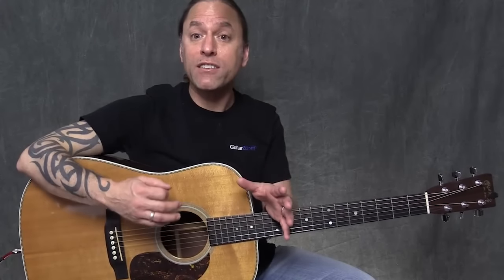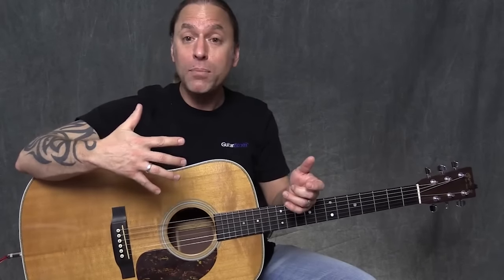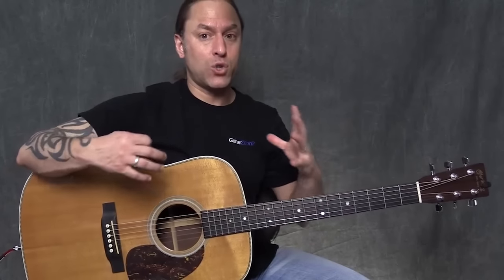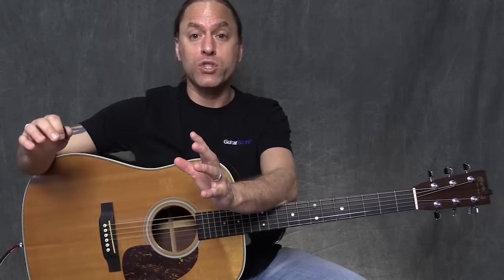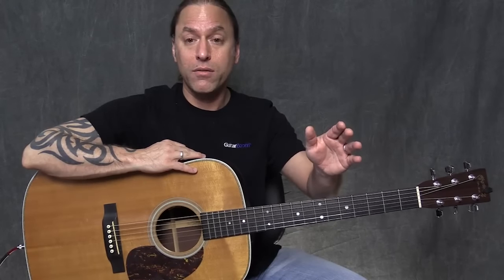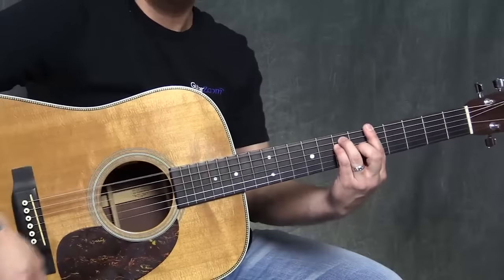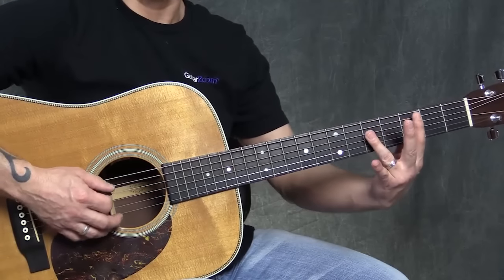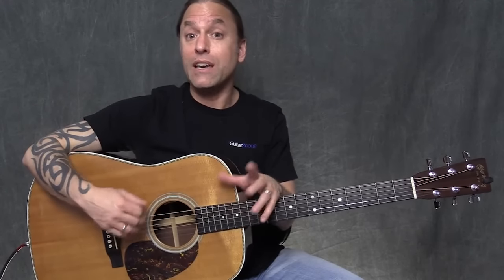Steve Stine Guitar Lesson - Understanding the 12-Bar Blues and the I IV V Chords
In this guitar lesson, Steve Stine is going to show you how to play the #1 most important chord progression for blues guitar.

It’s called the “12-bar blues,” and it’s used in thousands of blues songs. In fact, most blues songs use this chord progression or one very similar to it.

So check out the video and try it for yourself. Because after this video, you’ll have the know-how to create your own blues progression from scratch.